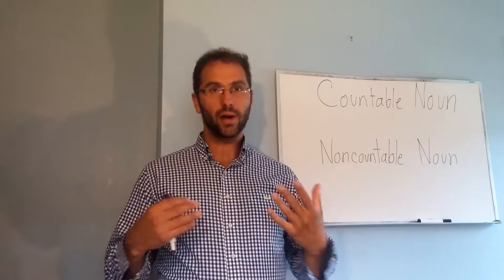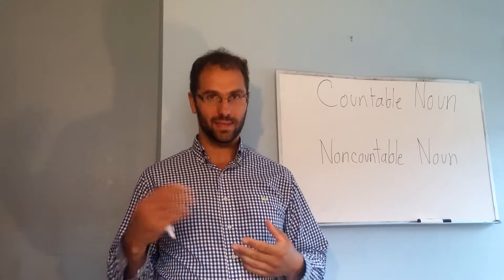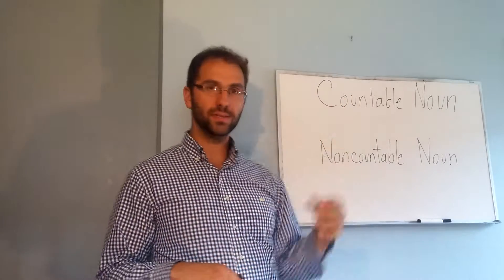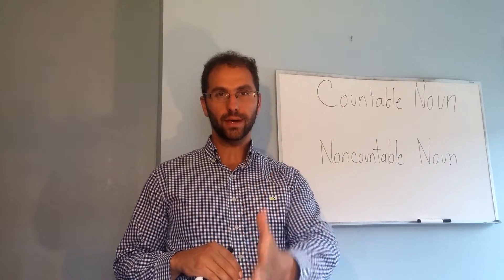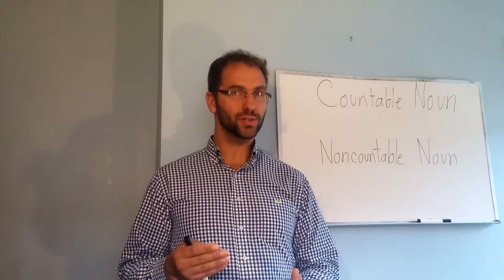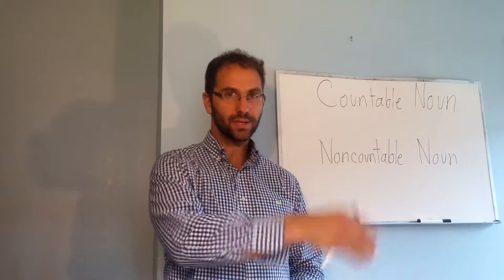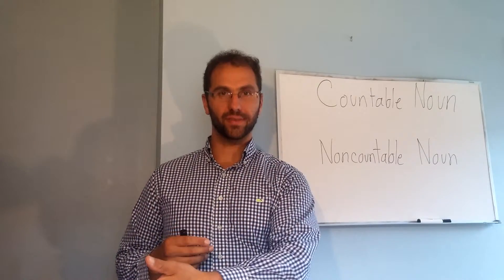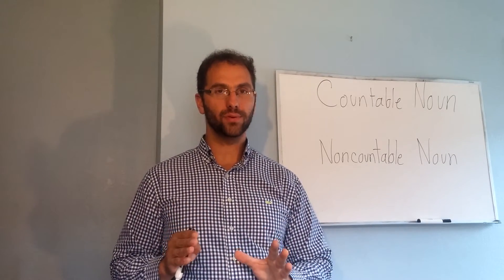Countable and Noncountable Nouns